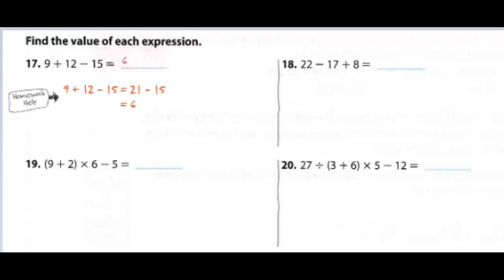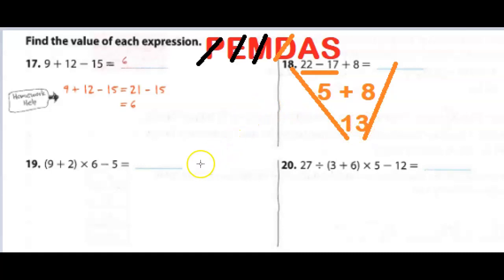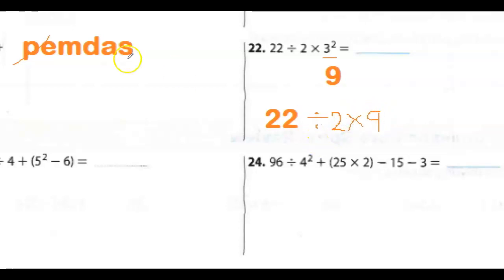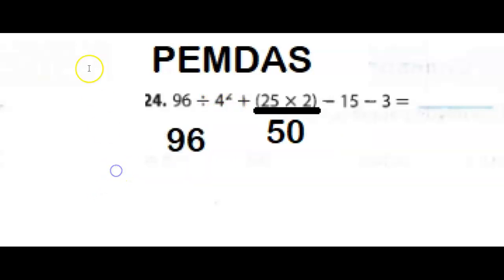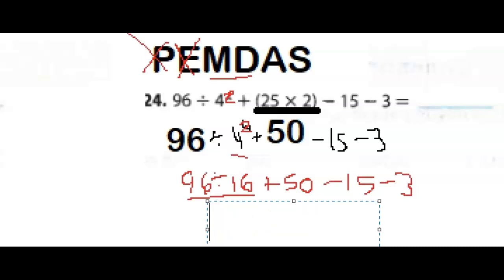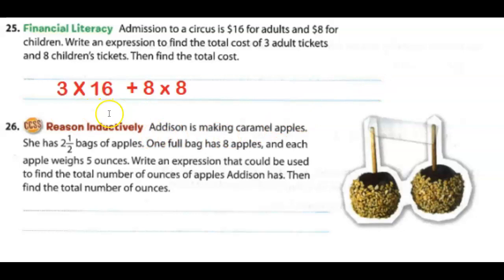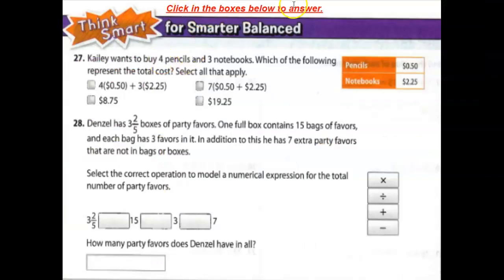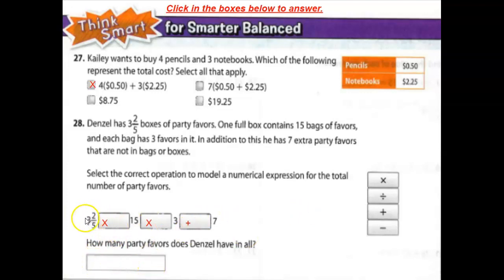TB 447-448 HOMEWORK HELP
Order of Operations HW